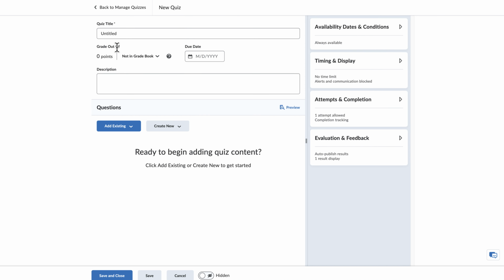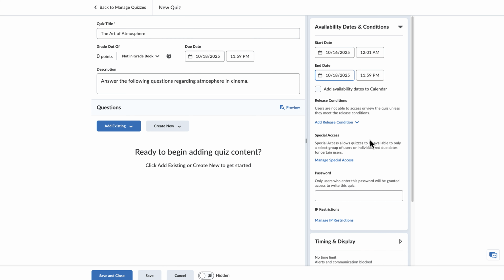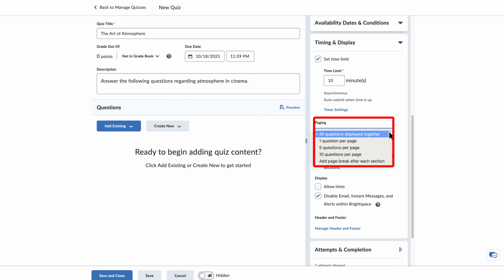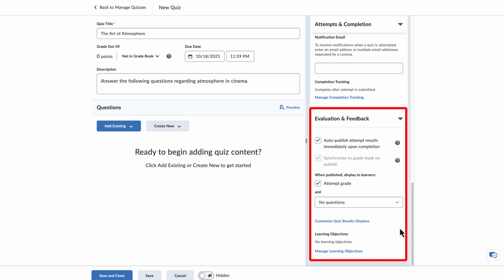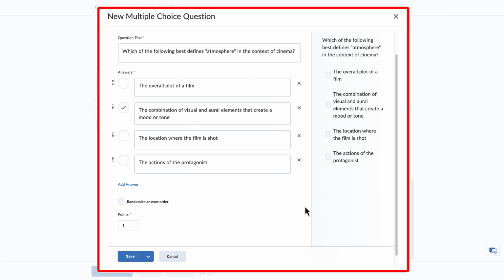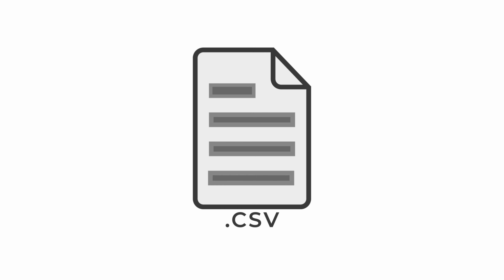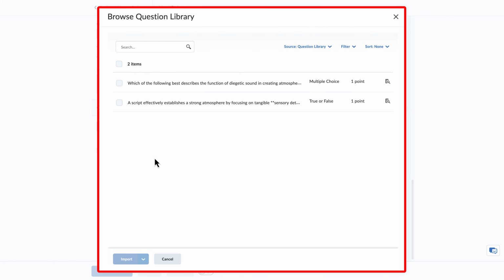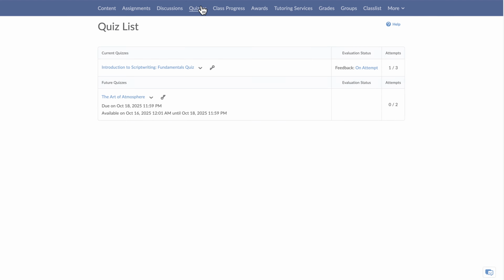D2L Brightspace - Creating a Quiz